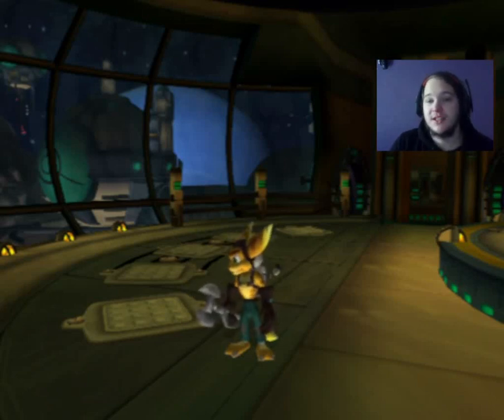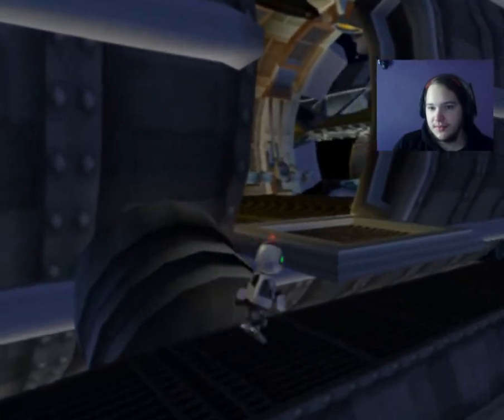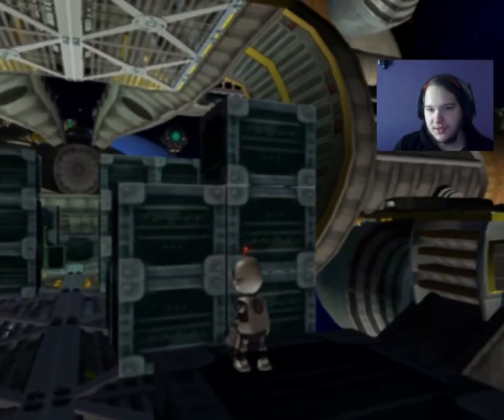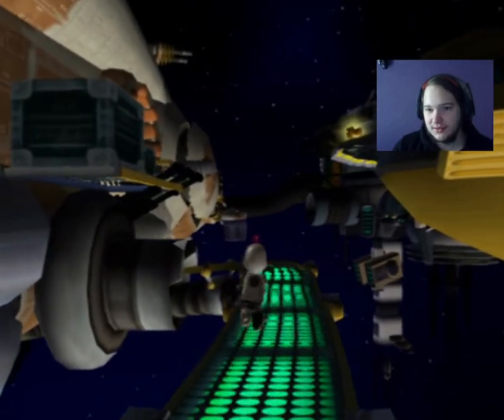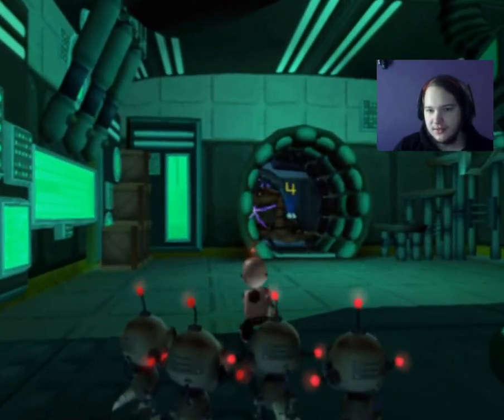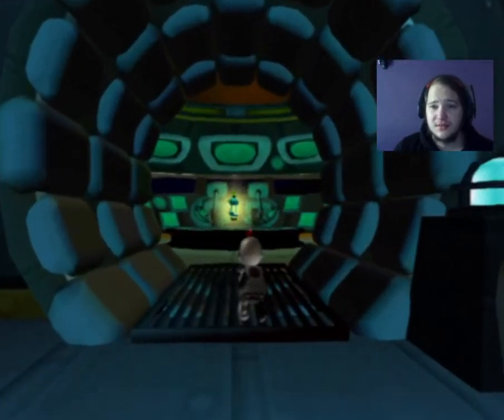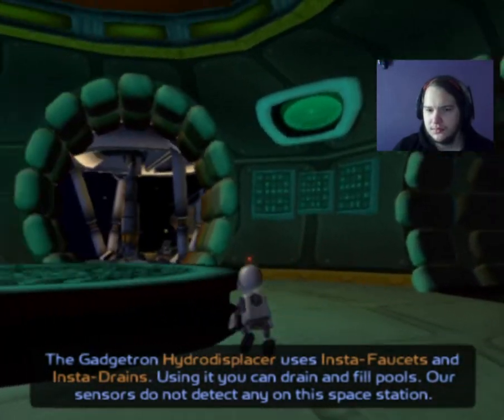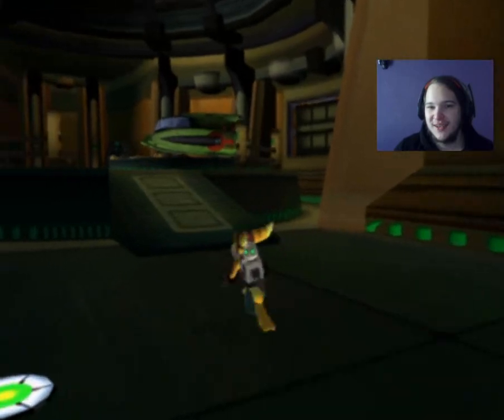Outside blarg Station Ratchet & Clank Let's Play Episode 12